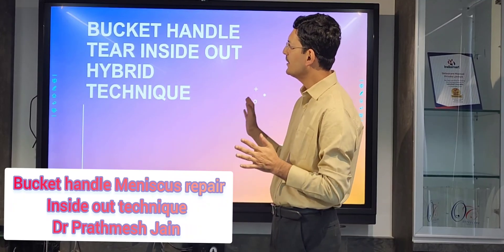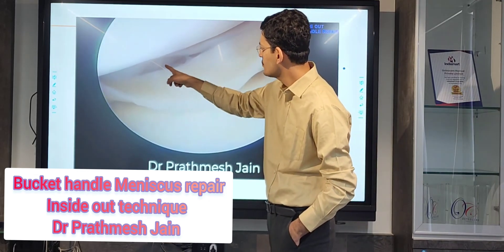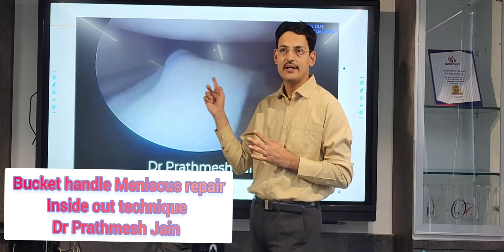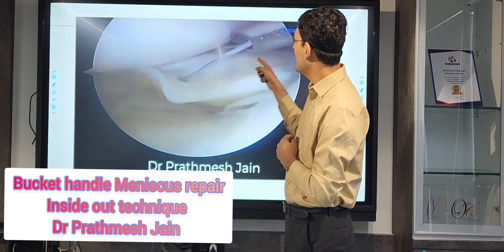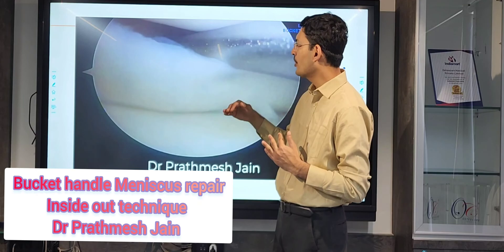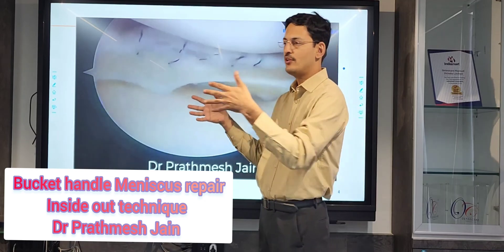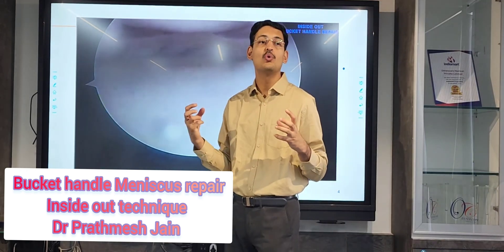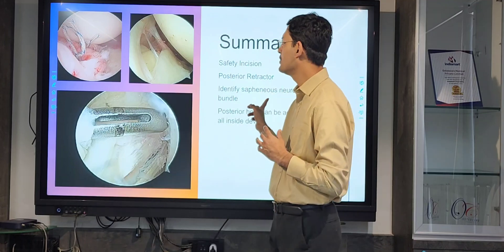Inside out meniscus repair technique . Dr Prathmesh Jain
MeniscusRepair

In this video we have demonstrated the Inside out technique of the meniscal repair which is considered to be the gold standard of the meniscus repair. This Technique is done by means of cannulas. In this video we have use the Zone Specific meniscal repair device form Biotek. The zone specific cannula comes in different angles. Usually in the posterior horn we use 40 degree and as we come anterior lesser angle zone specific cannulas are used. Vertical mattress configuration is the best configuration to achieve a solid repair . We try to use as many as sutures as possible to reduce the retear rates.
मेनिसकस रिपेयर सर्जरी कैसे करते है
 सर्जरी का वीडियो हिंदी कमेंटरी के साथ